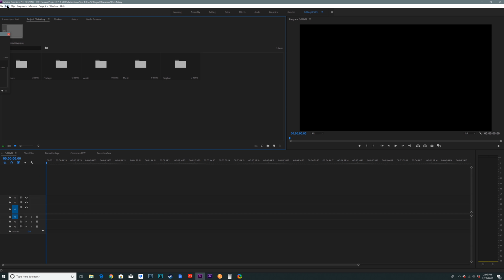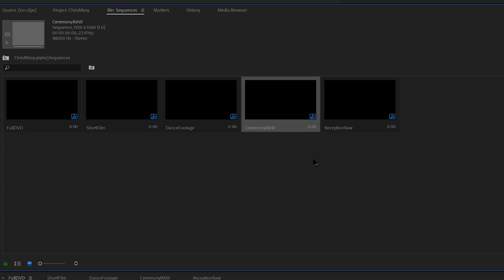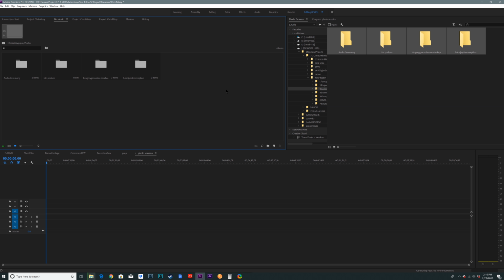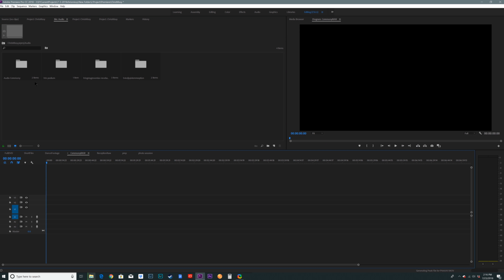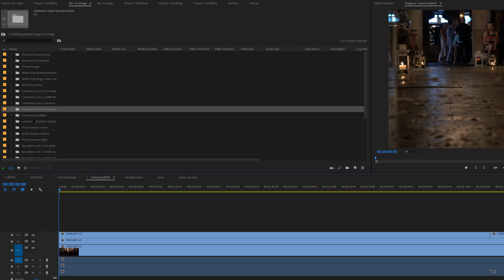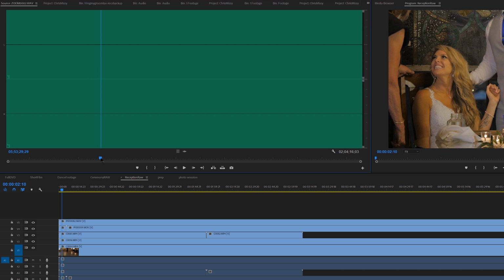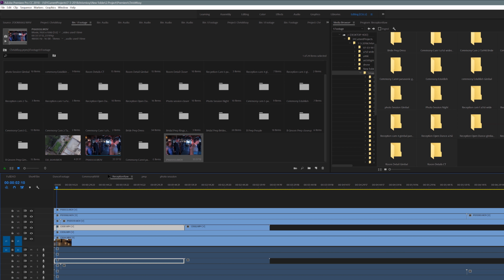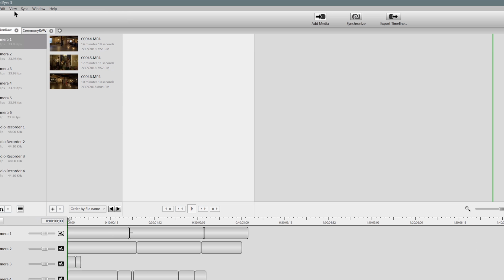(Education) How to Organize a Wedding Edit (Part 2 of 3)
We created a series of educational videos internally and wanted to share some of our tips and tricks with the world.

Now that our footage is more in order its time to get into plural eyes.